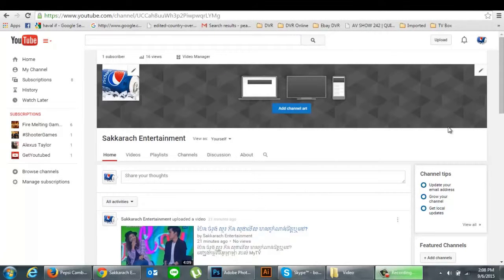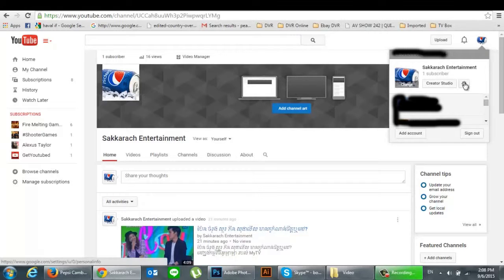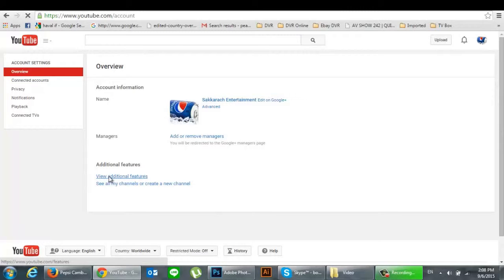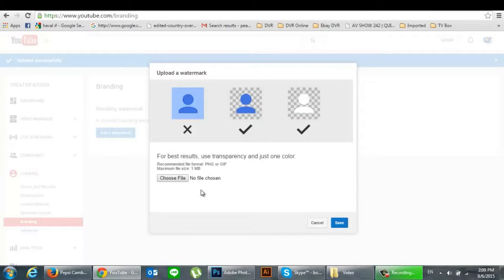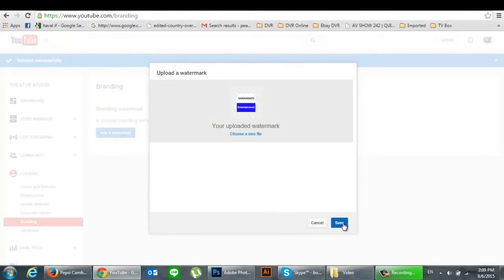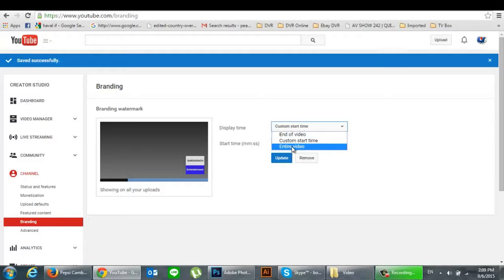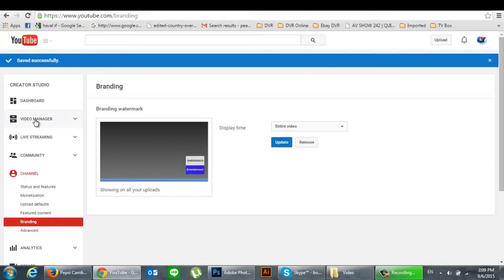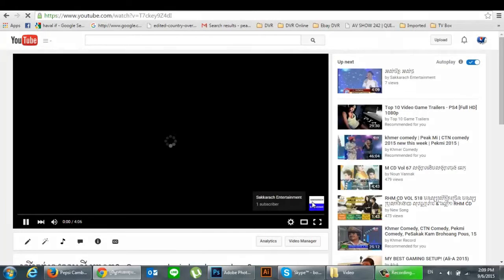How to Add A Subscribe Button To All Videos On Your YouTube Channel